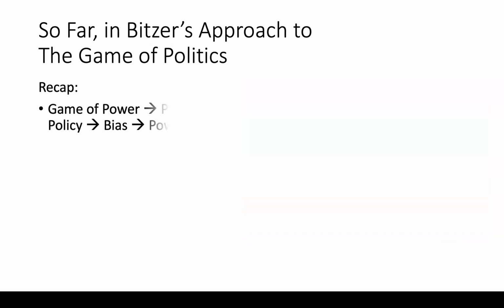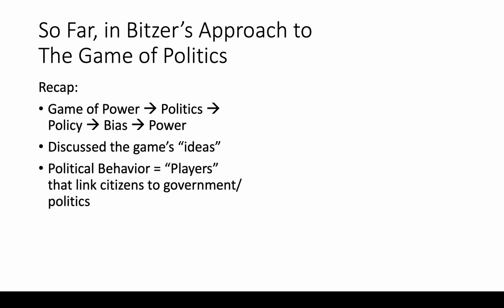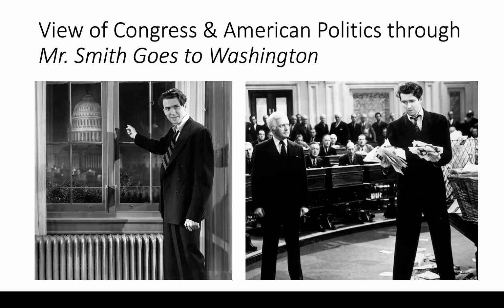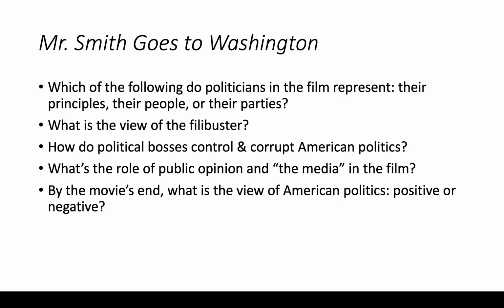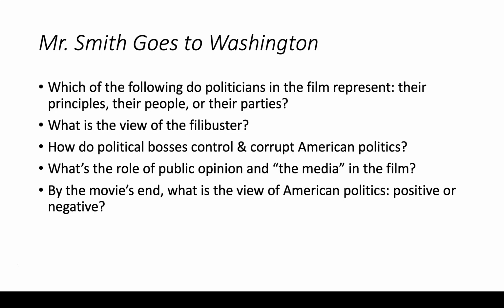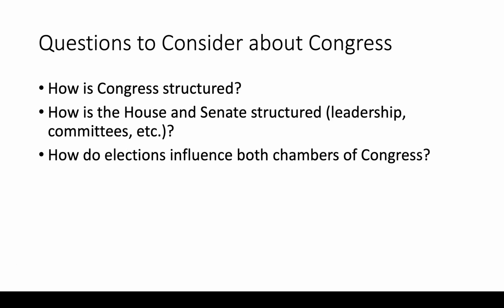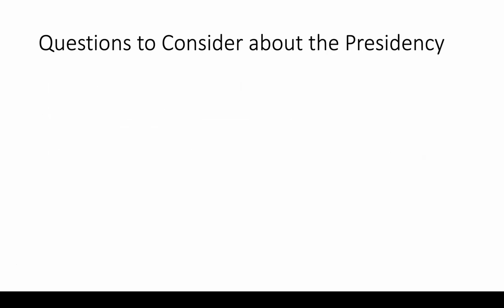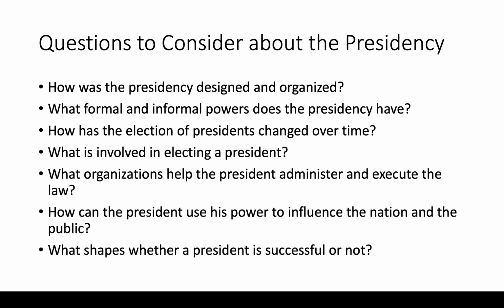POLS 1101 Week 6 Overview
Overview and introduction to Week 6 in POLS 1101: Introduction to American Politics, on Congress and the Presidency.